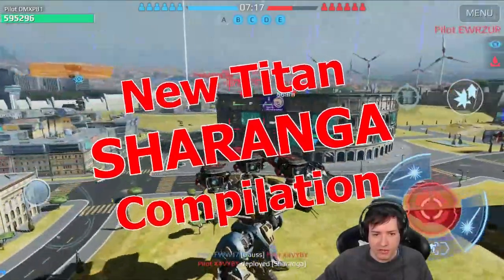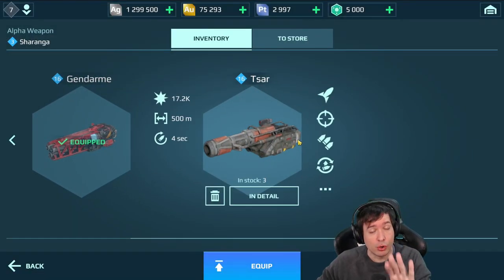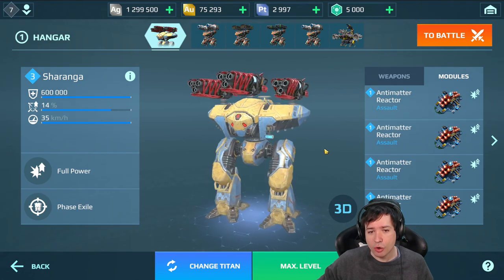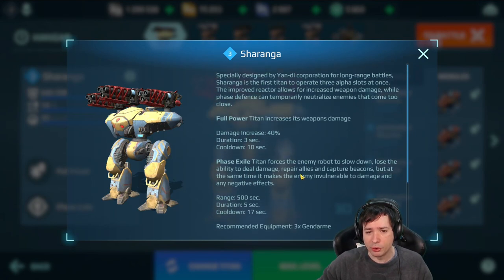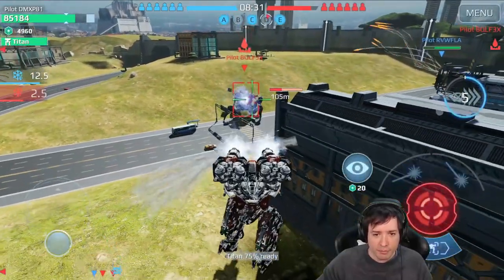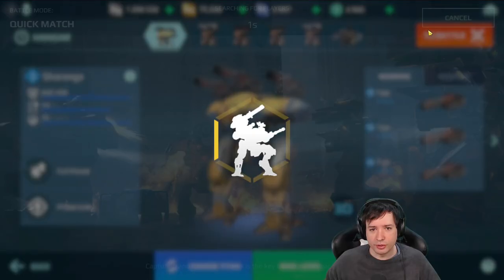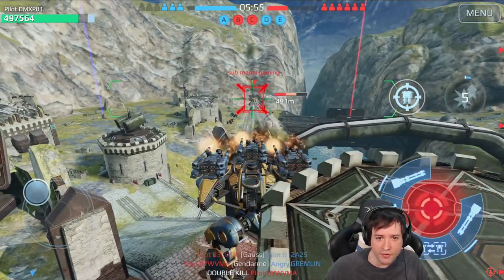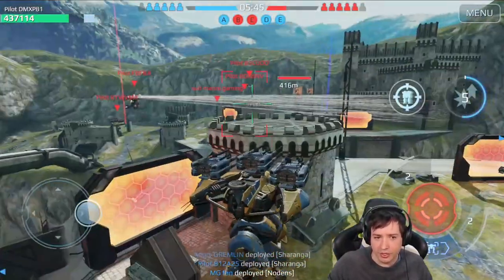NEW Titan SHARANGA Gameplay MAX DAMAGE CONFIRMED War Robots Test Server WR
War Robots Test Server Gameplay with the New Titan SHARANGA and 3x Max Damage Alpha WR Titan Weapons

0:00​ Intro-Gameplay-Montage
0:39 Sharanga Intro & Stats
4:03​ Sharanga Gendarme Spawn
7:25​ Sharanga Tsar Spawn
12:21​ Sharanga Vengeance Spawn
16:30 Outro - Discussion - Comparison